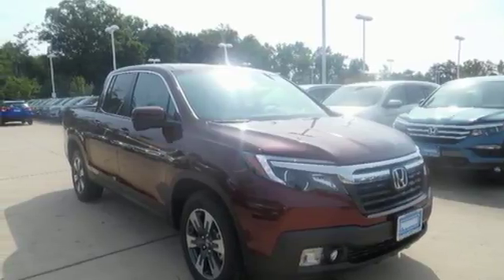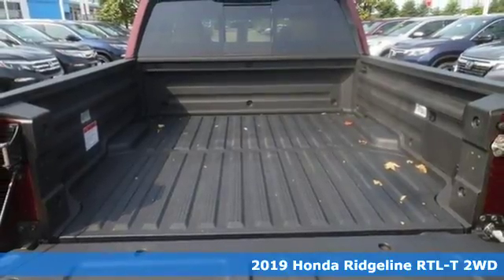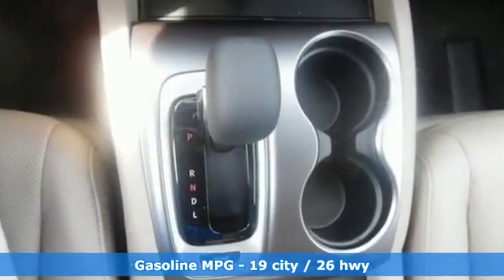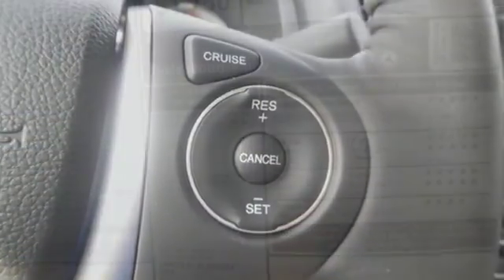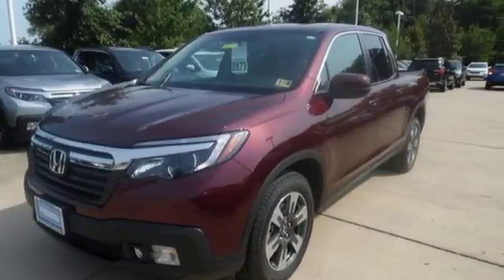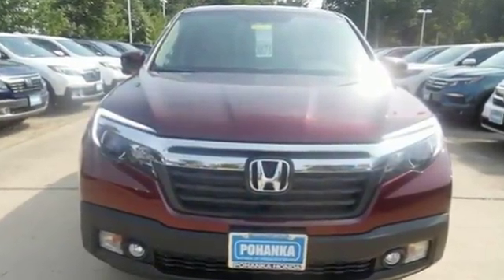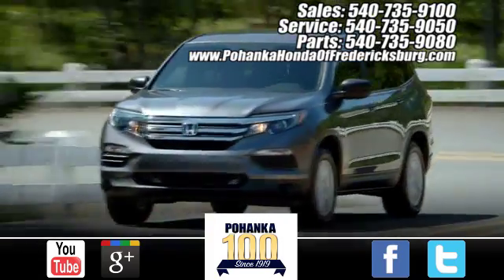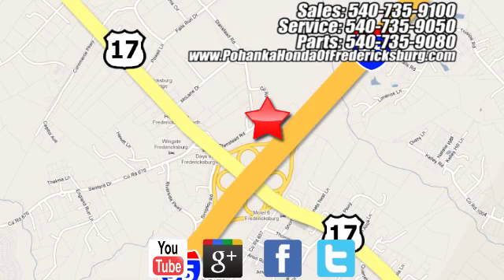New 2019 Honda Ridgeline Fredericksburg VA Richmond, VA FKB002939 - SOLD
Year: 2019
Make: Honda
Model: Ridgeline
Trim: RTL-T
Engine: 3.5L V6 SOHC i-VTEC 24V
Transmission: 6-Speed Automatic
Color: Red
Interior: beige
Stock #: FKB002939
VIN: 5FPYK2F65KB002939
Scarlet 2019 Honda Ridgeline RTL-T FWD 6-Speed Automatic 3.5L V6 SOHC i-VTEC 24V beige Leather.brbr26/19 Highway/City MPG**brbrbrAll prices exclude taxes, title, license, and dealer processing fee of $699.00. Published price subject to change without notice to correct errors or omissions or in the event of inventory fluctuations. All features not on all vehicles. Vehicles shown are for illustration purposes only. MPG is based on 2017 EPA mileage ratings. Use for comparison purposes only. Your mileage will vary depending on driving conditions, how you drive and maintain your vehicle, battery-pack (hybrid only) and other factors.

Address:
60 South Gateway Drive